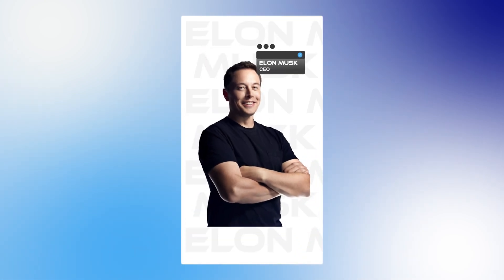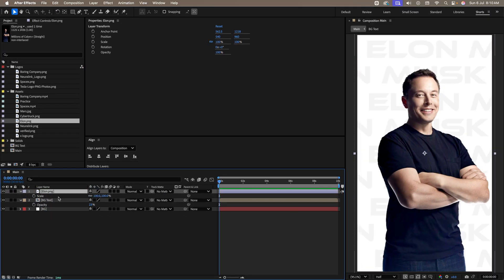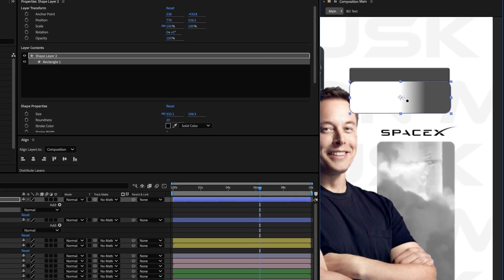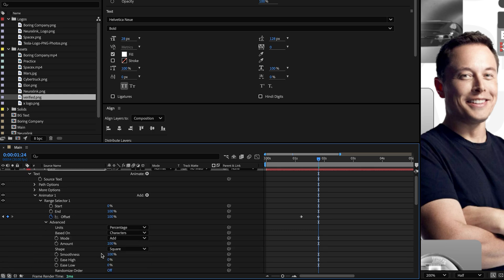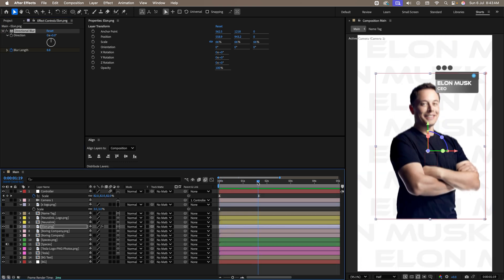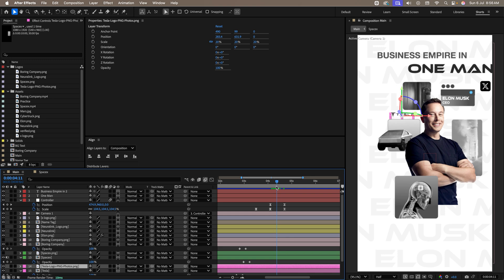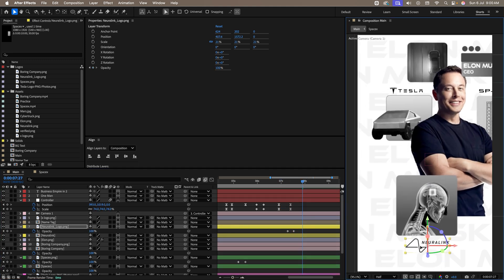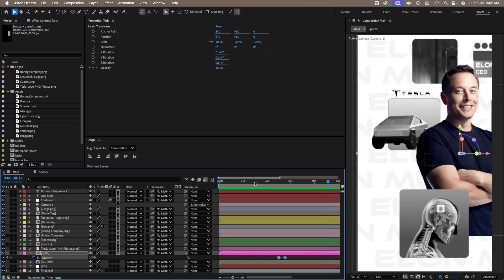How to create VIRAL reels edits in After Effects ($75 reel)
Struggling to get views on your short/reels?

Create viral Instagram Reels and TikTok edits using After Effects! Learn smooth transitions, trendy effects, motion blur, and text animations to boost engagement. Perfect for content creators, editors, and influencers. Watch this After Effects tutorial to make your Reels go viral and grow fast on social media!

0:00 Let's create this reel
0:22 Step 1
1:39 Step 2
6:28 Step 3
8:51 Step 4
12:51 Bonus Step